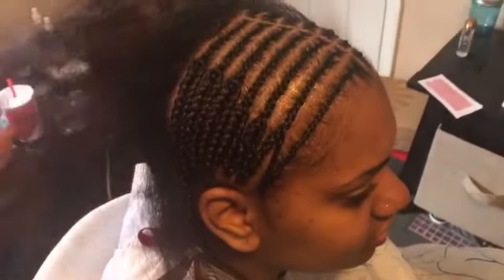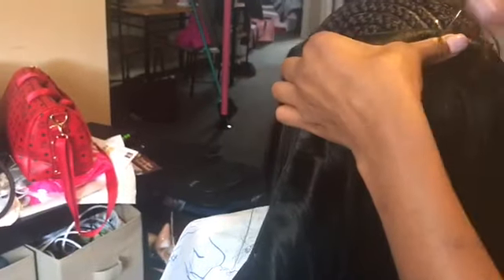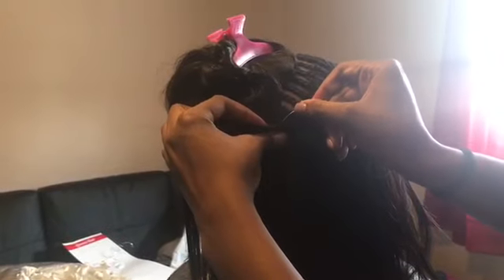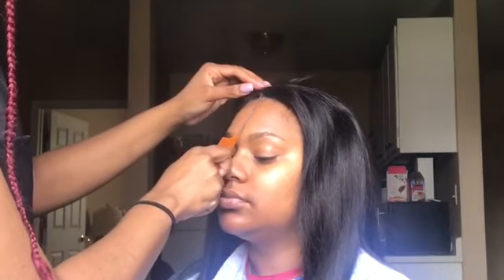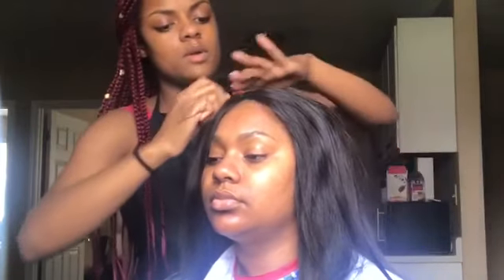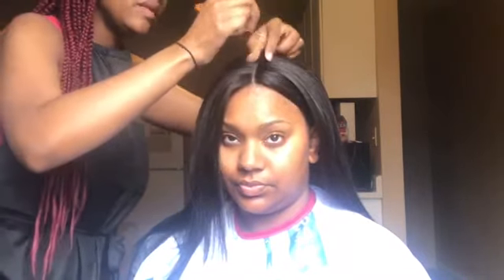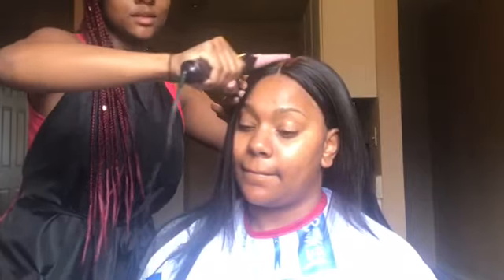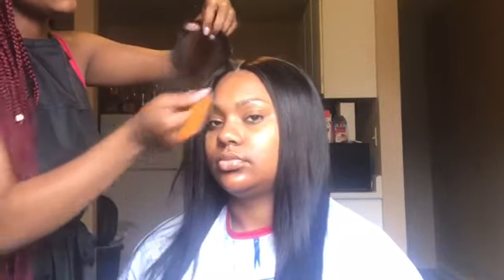Full Lace Closure Sew In + Stitch Method| Very Detailed| KasiaMae Beauty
This is a detailed lace closure sew in tutorial.